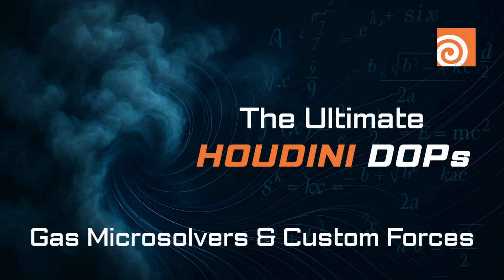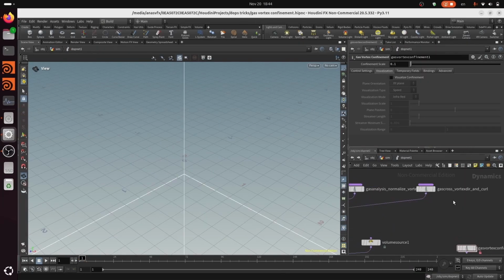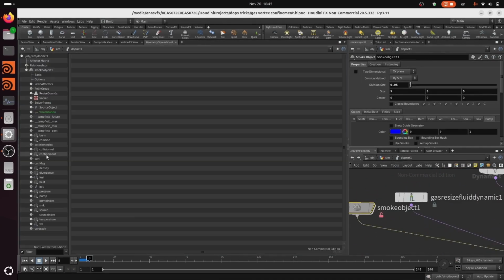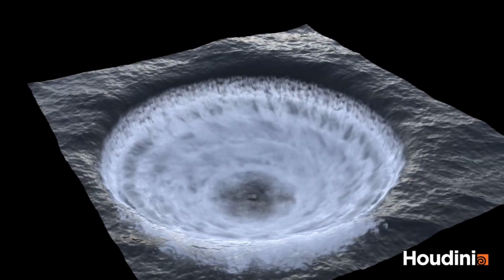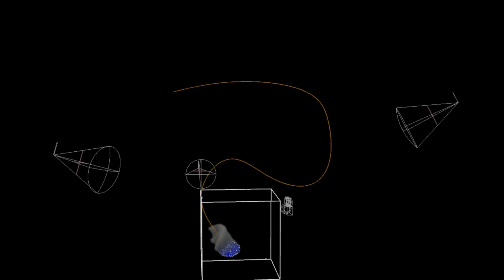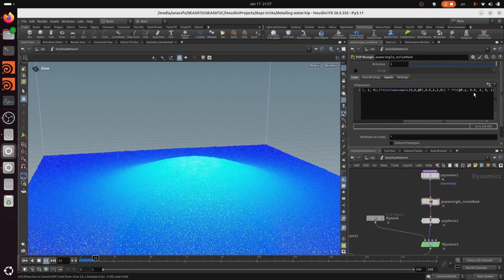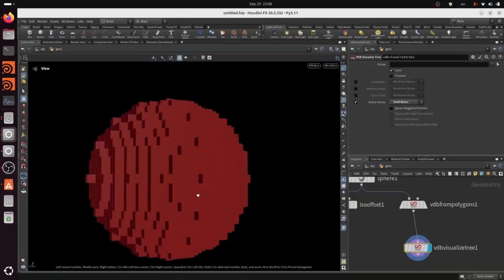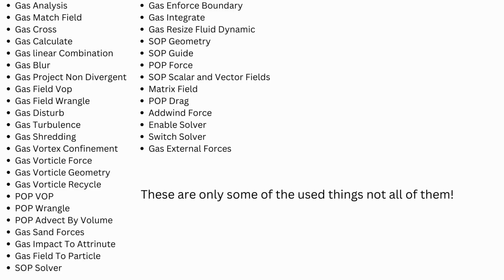[TRAILER] The Ultimate Houdini DOPs: Gas Microsolvers & Custom Forces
Unlock full‑stack simulation control in Houdini with this advanced Houdini DOPs course. From crafting gas microsolvers to engineering SOP‑driven FX systems, you’ll build production‑ready tools that outperform shelf presets and free tutorials. All lessons are project‑based and 100 % procedural, giving you skills you can deploy on film, game‑cinematic, or real‑time pipelines.

Design, code, and debug custom gas microsolvers for smoke & pyro

Build reusable FLIP, particle, and volume forces with artist‑friendly controls

Drive simulations with SOP Solvers, vector fields, and VEX/VOP logic

Package HDAs that plug seamlessly into studio pipelines

Optimize timesteps, sparse solvers, and velocity blending for stability and speed

Render high‑end shots with secondary elements and cinematic polish